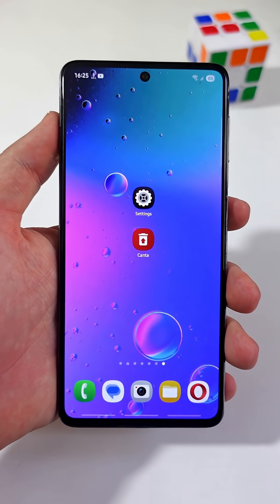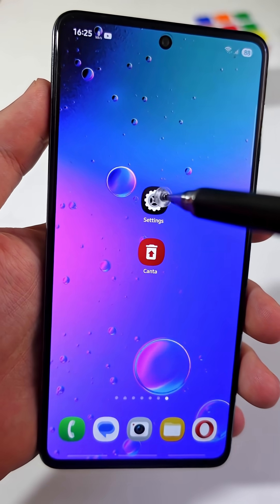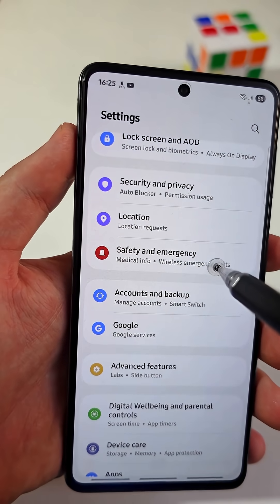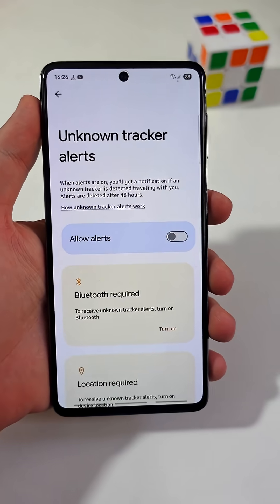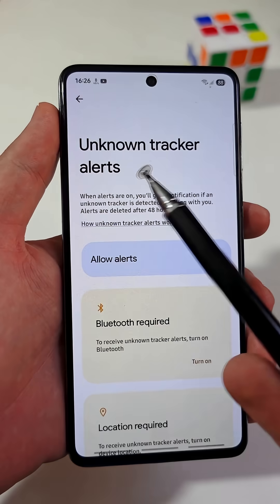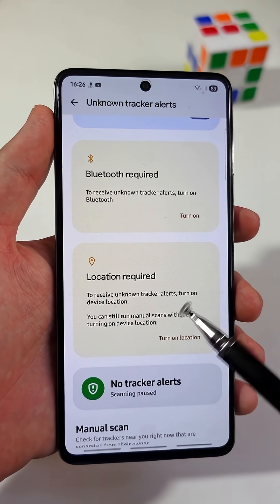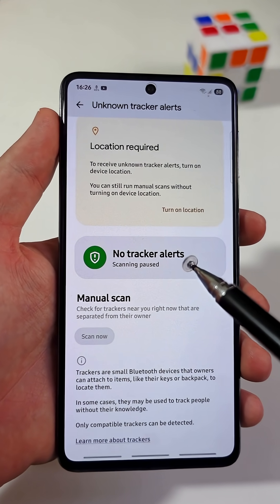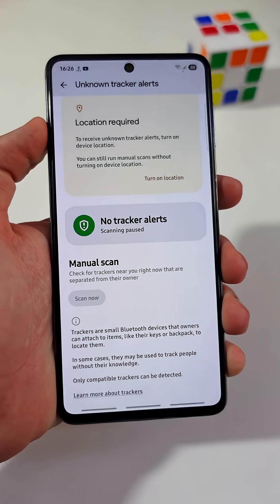TURN THIS ANDROID SAFETY SETTING ON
Android safety tip, enable Unknown Tracker Alerts to get warnings if a hidden Bluetooth tracker follows you. This shows where to turn it on in Settings.

Steps: open Settings, Safety and emergency, Unknown Tracker Alerts. Switch it on. Keep Bluetooth and location on so scanning works while you travel.